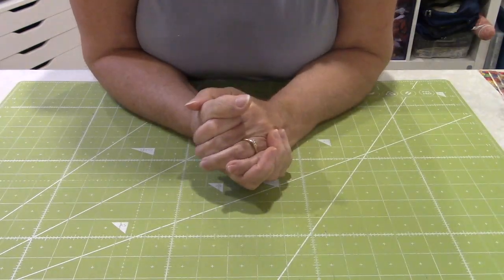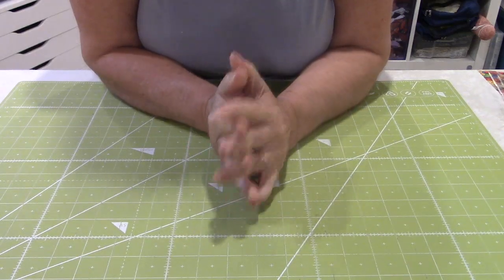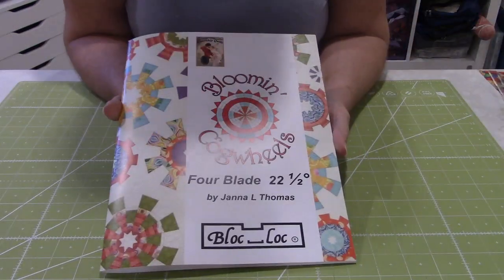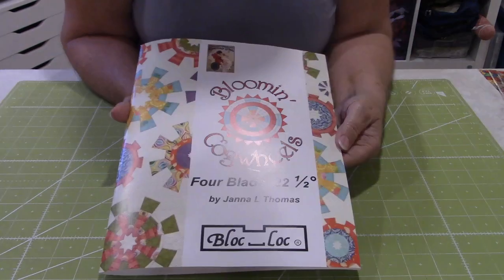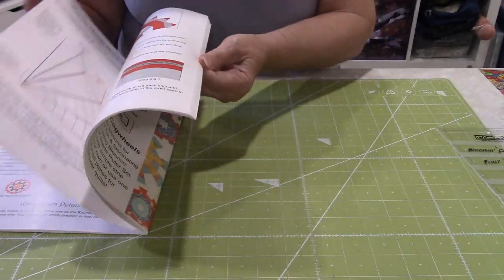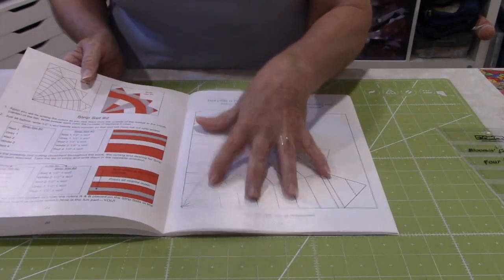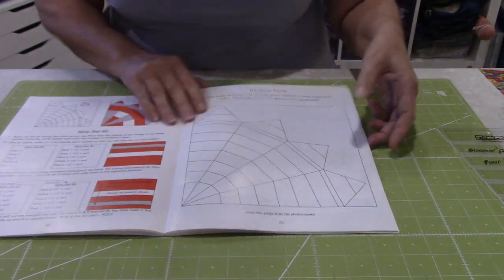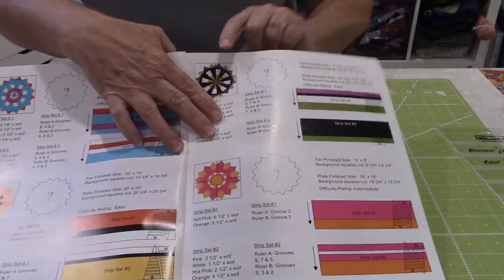Working with the Bloc Loc Rulers - Bloomin Cogwhell with Phyllis for Mad Moody Quilting Fabrics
Today's share is a tutorial on the Bloomin' Cogwhells Book and Rulers from the Bloc Loc Rulers.

The Fabric collections that I used are
Eden